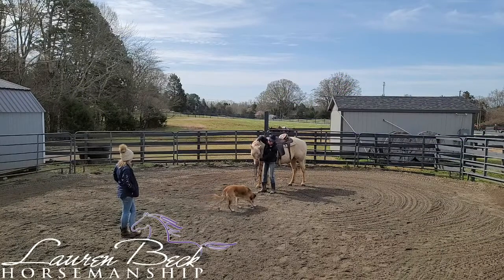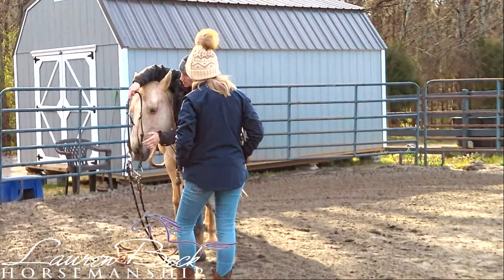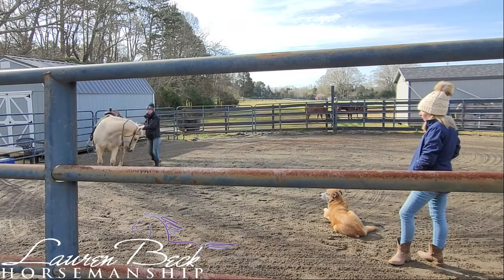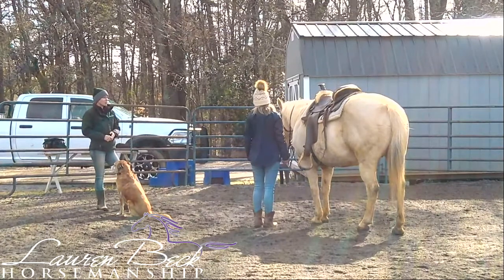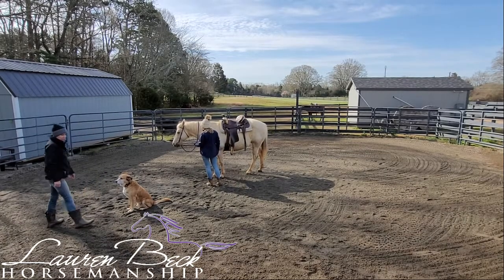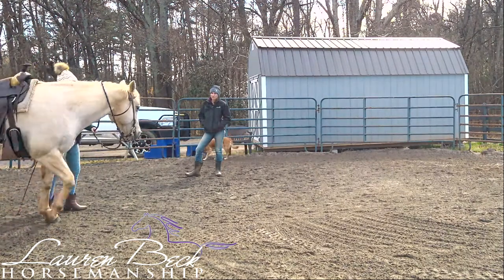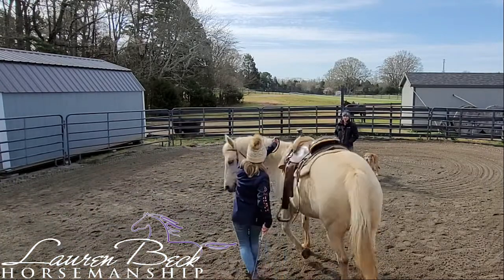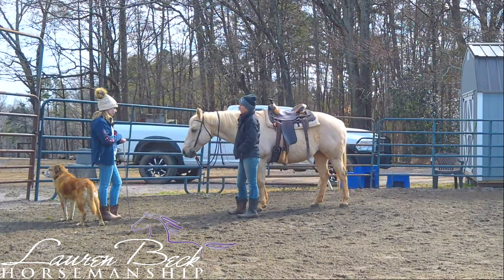Creating softness with bridle work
Foxie is a cute little mare with a big'ol attitude. Now in her defense, she hasn't had much asked of her the past few years and was hoping she had been retired. Unfortunately for this alfa mare, that is not the case! Her owner Kimberly is doing a great job getting her back into work, and getting ready to put her back under saddle!

Kim came to Leatherman Lane (which is also my home base) as part of their Grounded Horsemanship program. This is a great program for those just starting gout, those who need a refresher, or those wanting to get back to basics and/or improve their groundwork. Kimberly was in that first group, having almost no prior horse experience. I love this, as does AmyMichele (the instructor of that program) because it is a blank slate, with no bad habits to unlearn.

Shortly after Kimberly started working with Foxie, the opportunity to purchase her came up and Kim jumped at the chance to make Foxie hers. Their ground work had been progressing nicely, and it was time to start thinking about riding, at least for Kim because Foxie had other ideas... She wasn't aggressive, but as I eluded to, had been semi-retired and is definitely the boss in her pasture. Add to that an English background (quite different from the way Kimberly wanted to ride) and a newer owner and we knew it was time to come up with a plan.

So, while Kimberly continues her groundwork sessions with AmyMichele, I am periodically adding exercises to further her horsemanship journey. I am also teaching her the basics in the saddle with my mare Duchess. In the meantime, I am riding Foxie to get her used to how Kimberly will be asking for things when she is ready to ride, and to let her know that just like the great Rob Gronkowski, retirement is OVER!

In this session, Kimberly, Foxie & I are working on their bridle work and asking Foxie for softness. We started this last week, so this lesson is a continuation of that one (which was not recorded). We are working on Kimberly's timing and feel, both with the softness and the drive. Foxie is a pretty lazy horse and Kimberly is struggling to keep her moving. For Foxie (as with most horses) the more she is moving, the more she is learning. So, we are working hard to instill a working walk and a working trot on this mare, rather than the reluctant, hoof dragging, mosey she has been doing.

This bridle work on the ground is continued in the saddle with my client Laurie & her horse Obie in another video. So if you are waning to try this with your horse under saddle, be sure to check that video out

For more information on the Grounded Horsemanship program at Leatherman Lane, as well as the facility I am base out of, please visit their

To learn more about me, just head over to my